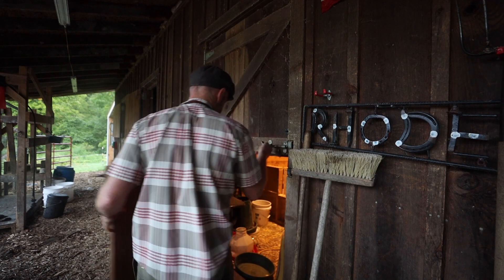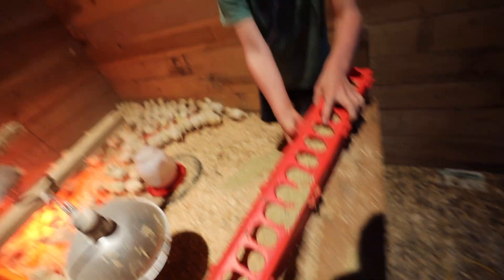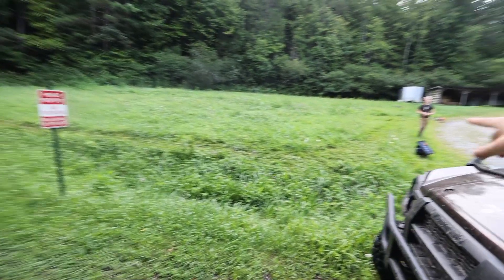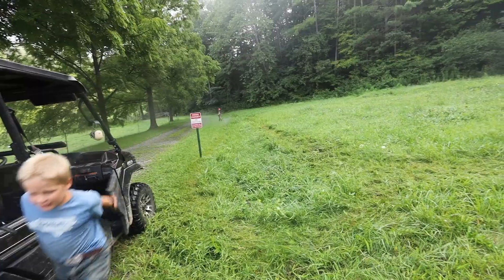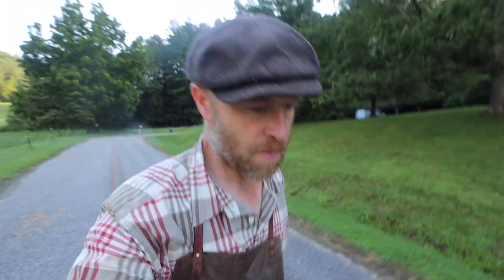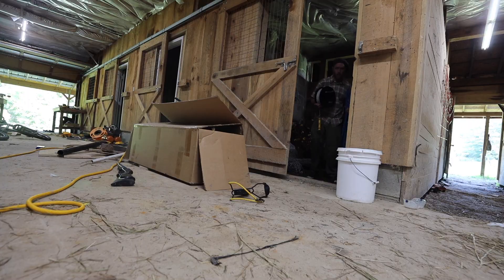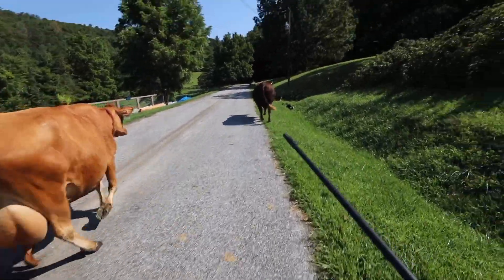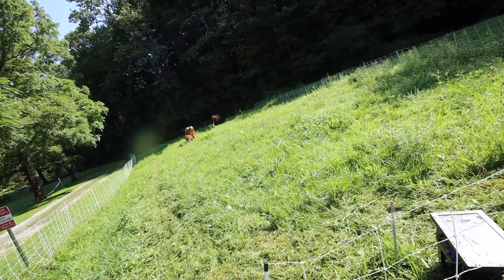Cows in Nets! This Could Change EVERYTHING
If this new plan works out it means I could run cows, sheep AND chickens through ONE net system AND eliminate ALL my perimeter and lance fencing. Here’s to the beginning of a new experiment.